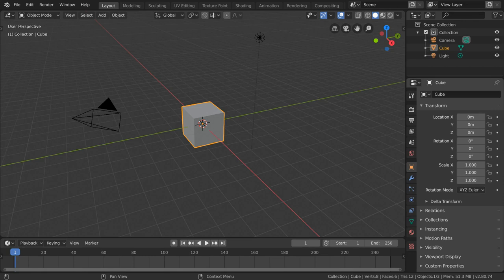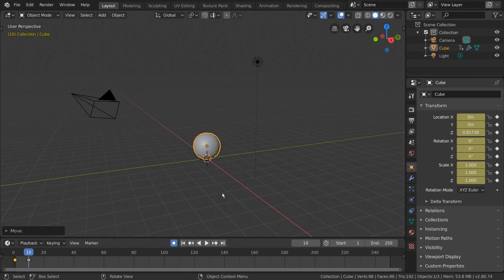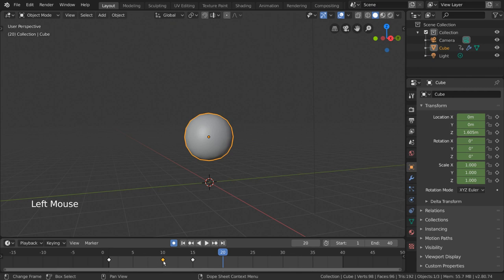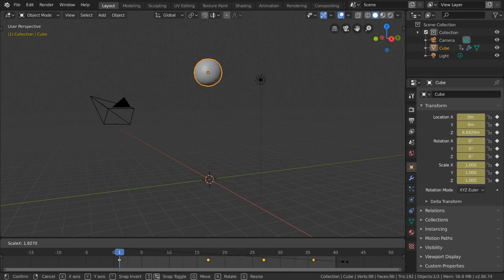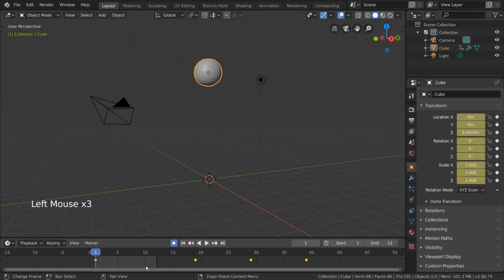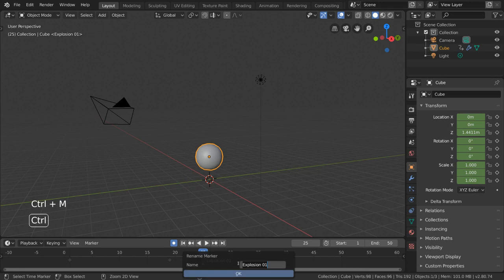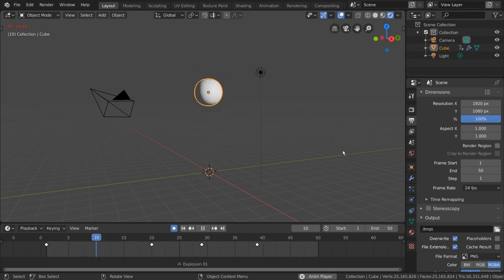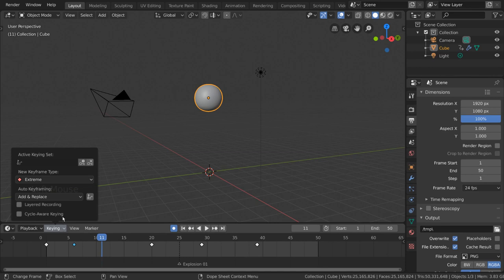Timeline - Blender 2.80 Fundamentals